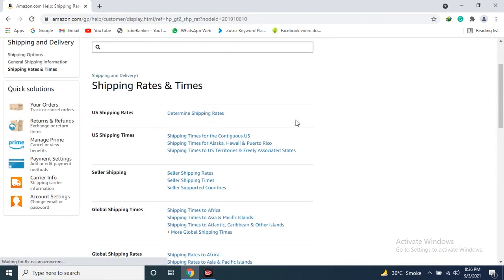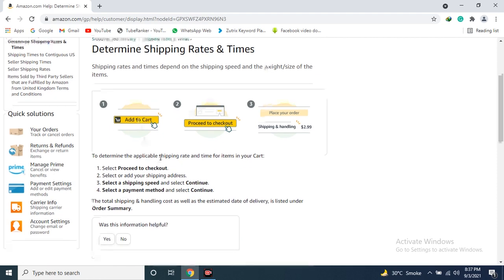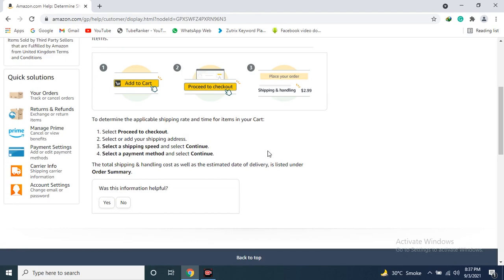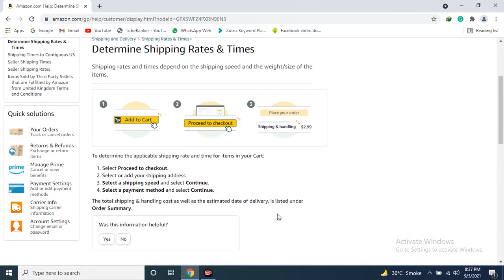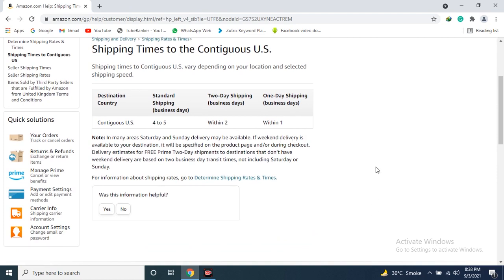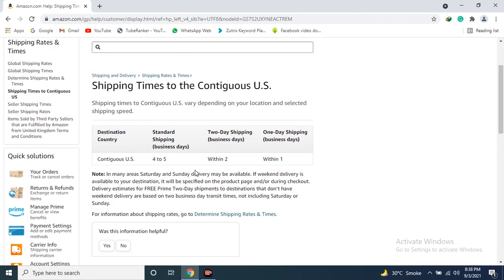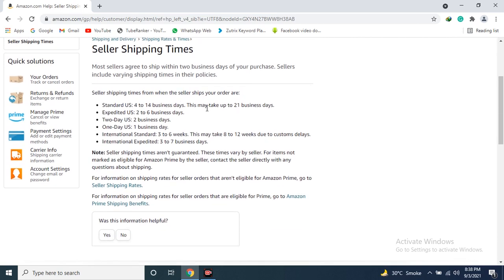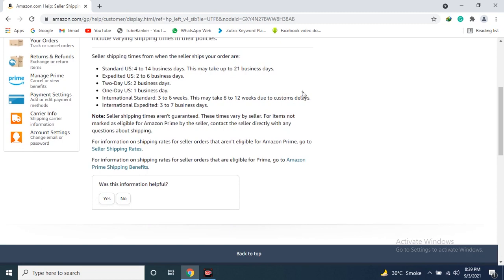Who will take over Amazon and how make money from amazon in best way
In this video i tel you about Who will take over Amazon and how make money from amazon in best way